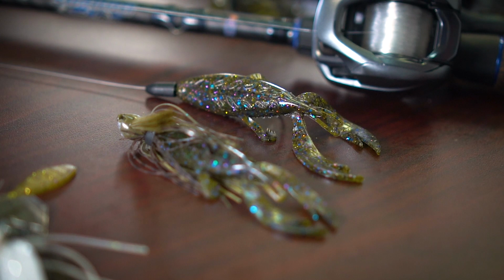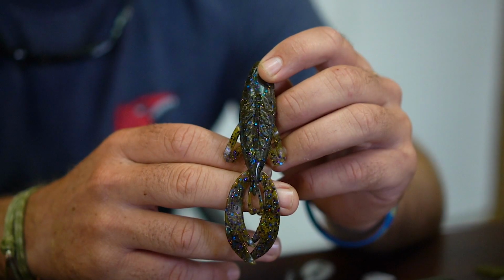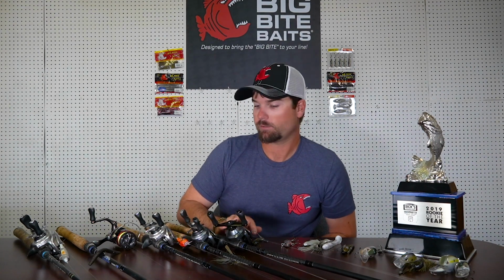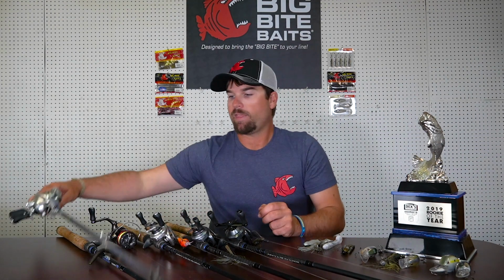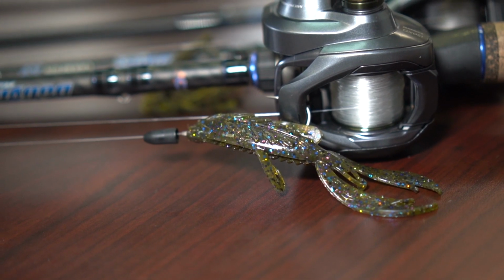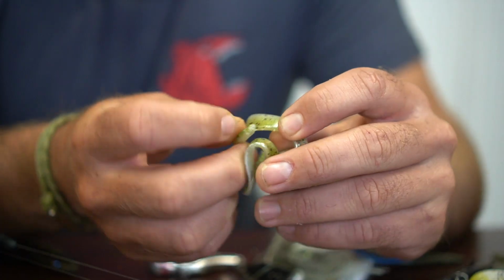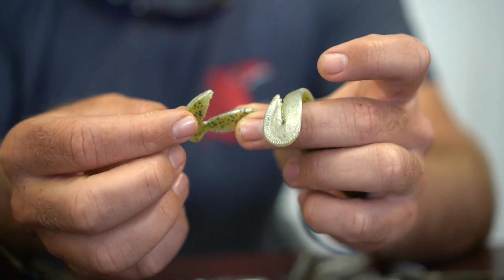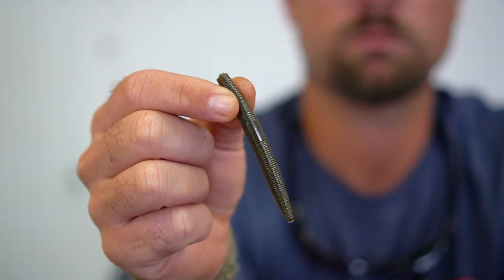Drew Cook's ROY Recap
Bassmaster Elite Series Rookie of the Year and Big Bite pro Drew Cook goes over what baits and gear he used at each event to win the ROY trophy.